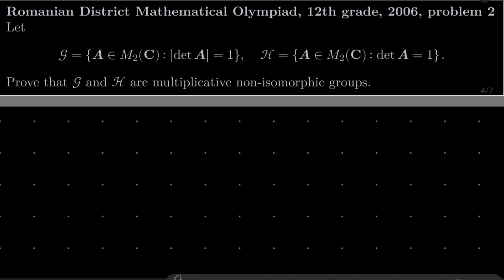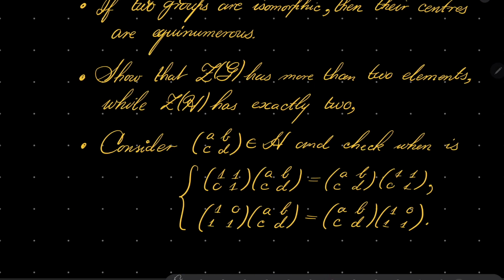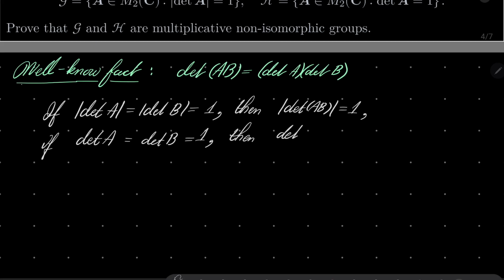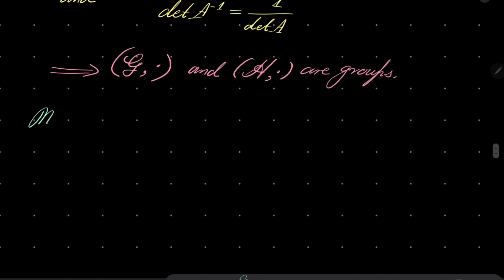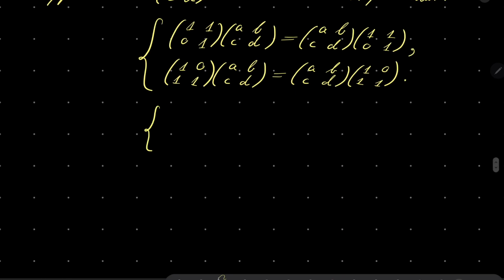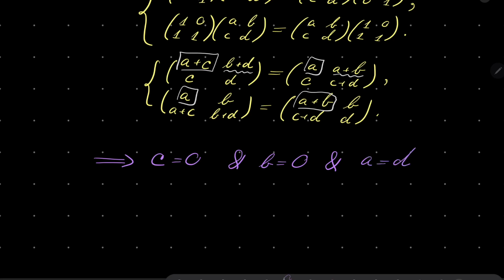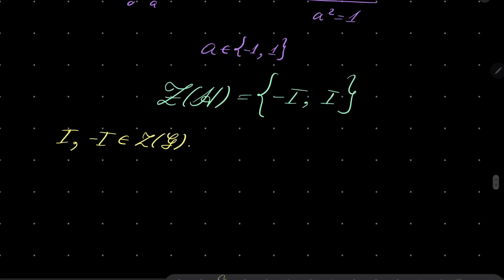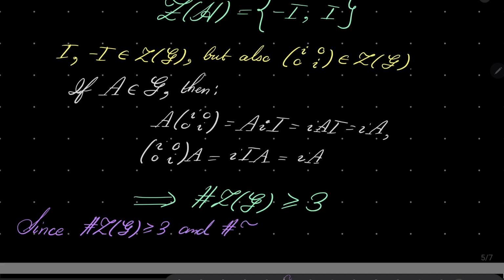Romanian District Mathematical Olympiad, 12th grade, 2006, problem 2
Showing that two groups of matrices are not isomorphic. To show that this is the case, we investigate the centre of both groups — one is finite, the other one is not — which proves the lack of isomorphism between these groups. This beautiful algebraic problem was given to 12th graders at the Romanian District Olympiad, 2006.